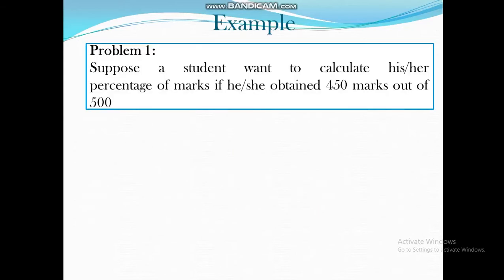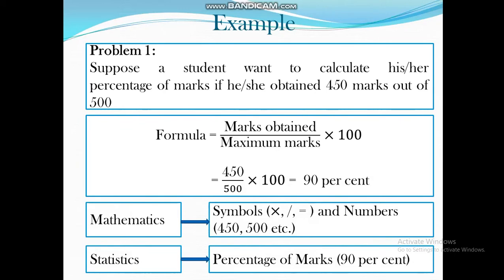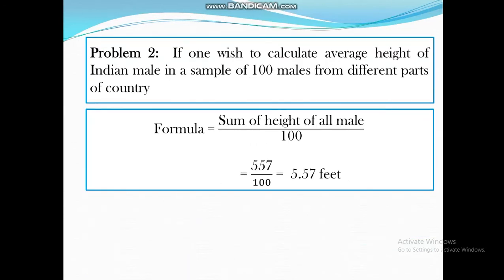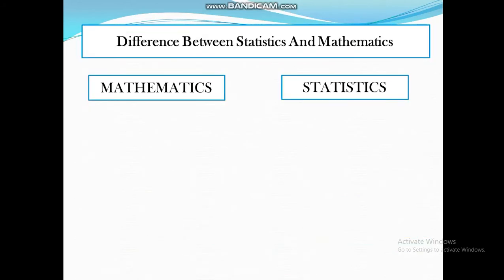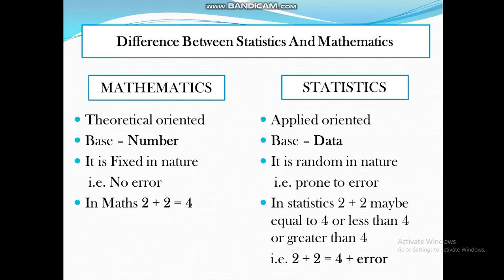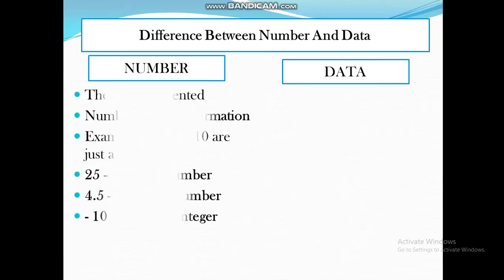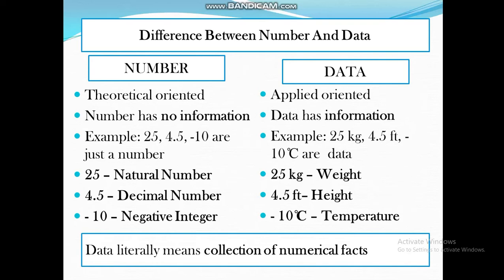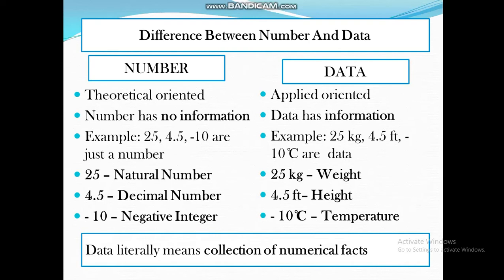STA - 201 - Lecture : 1 - Part 1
Statistics Basic